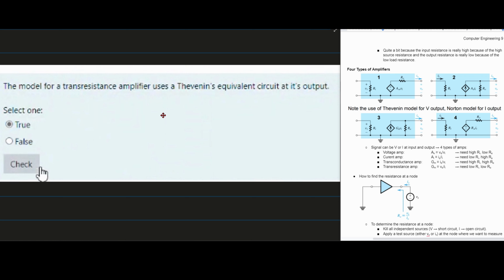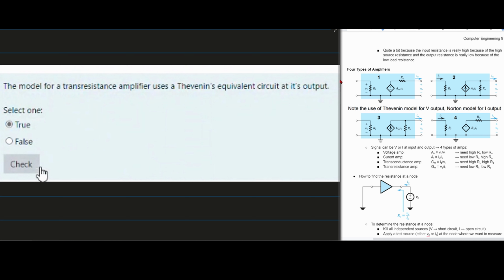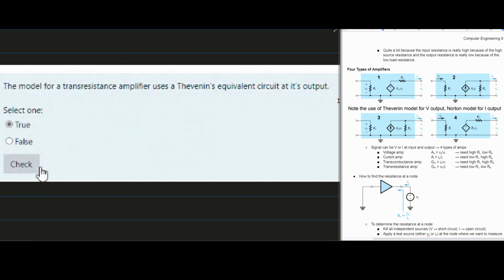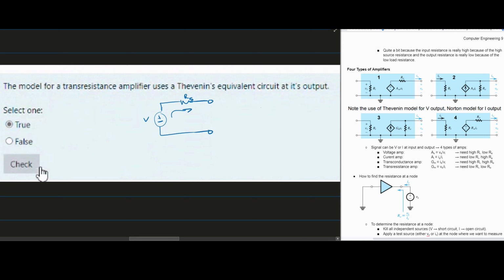Electronics I: Exam1 : For model for a transresistance amplifier uses a Thevein's equivalent circ...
Topics:
Opamps

Question:
For model for a transresistance amplifier uses a Thevein's equivalent circuit at it's output.